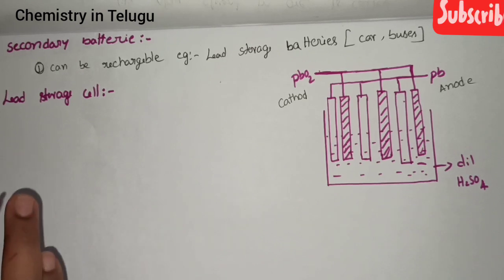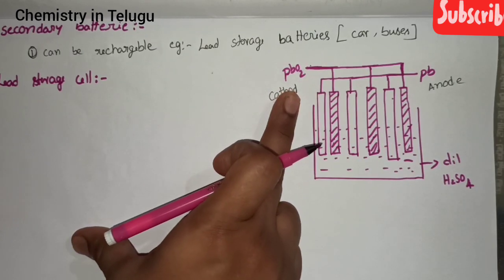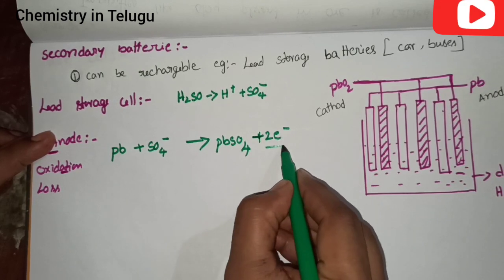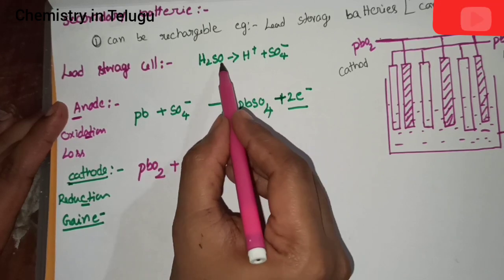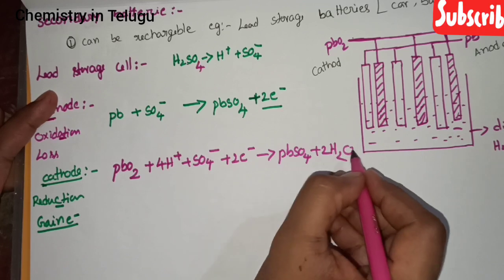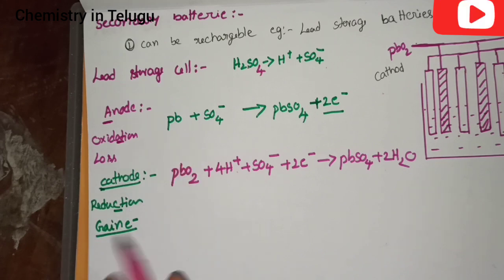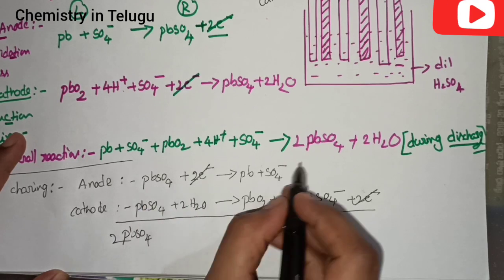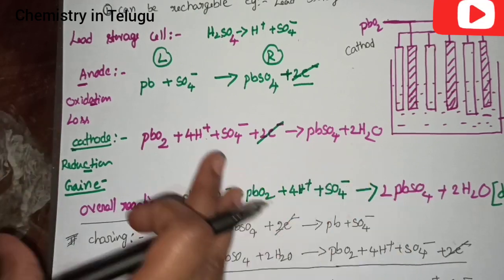Class 12//secondary batteries (Lead storage cell) explanation in Telugu